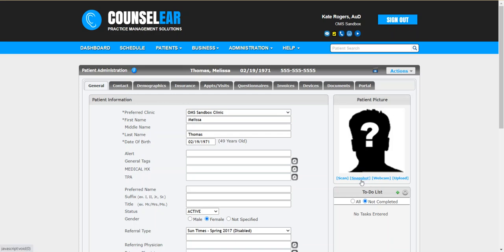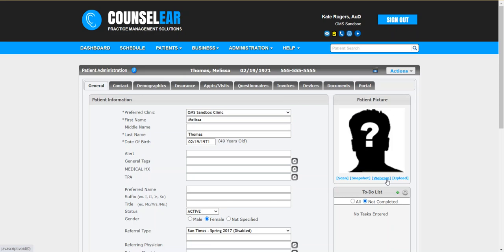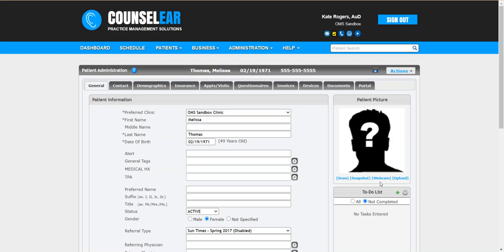Feature Friday: Capturing Images Touchlessly